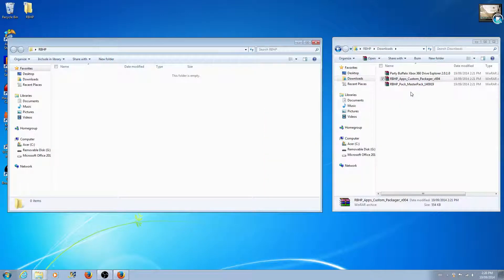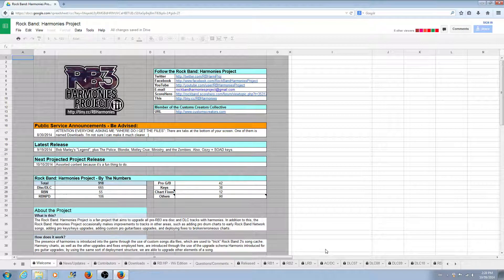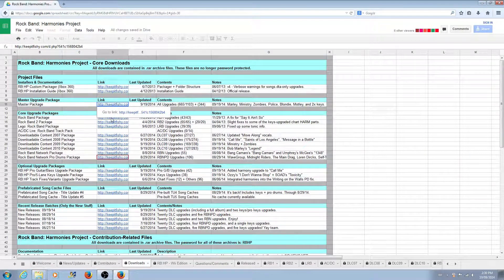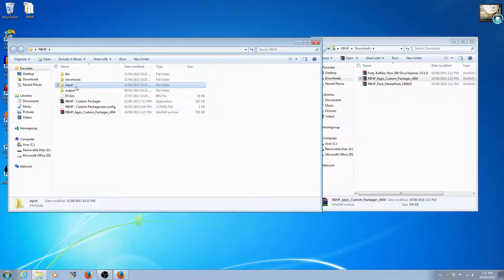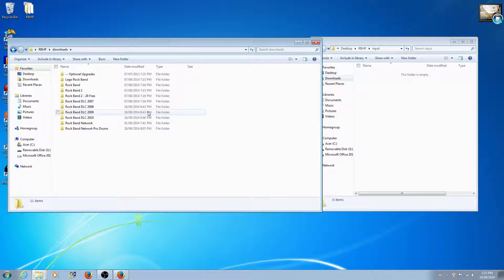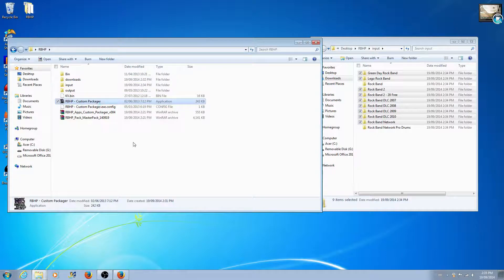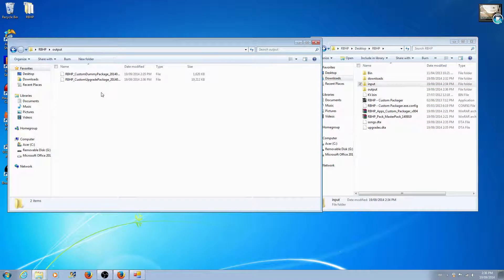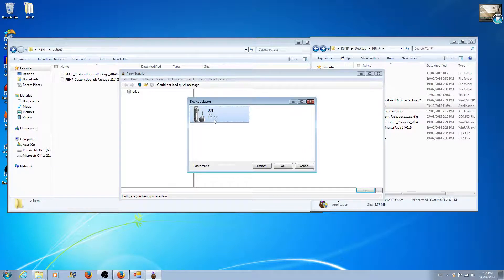Rock Band: Harmonies Project Setup Tutorial - Part 1/2 (Unedited)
Here is a video tutorial to getting the Rock Band: Harmonies Project up and running on your Xbox 360 (sorry, no Wii guide yet). It is presented here in its original, unedited, rambling format. At some point I may see about editing the two parts together or re-recording the mess of a second part, but, not today!

Part I covers the process of preparing the RB:HP packages on your PC. It assumes you have already done the steps in the documentation leading up to this point, which involve formatting your USB key and getting a copy of TU4 in place, and ends just before we bring the Xbox into the picture.